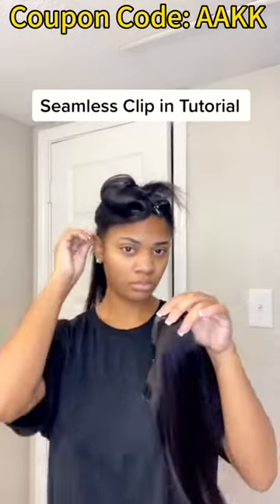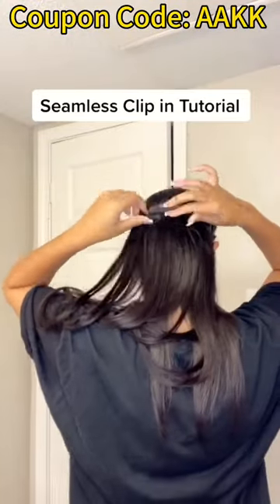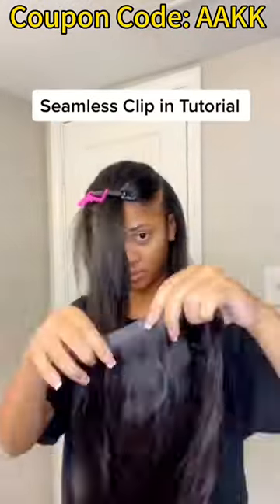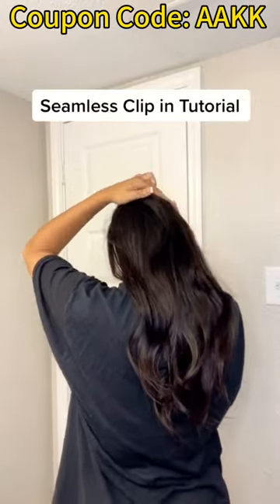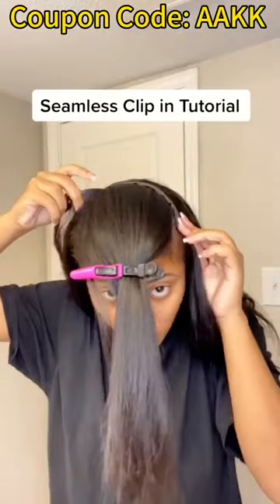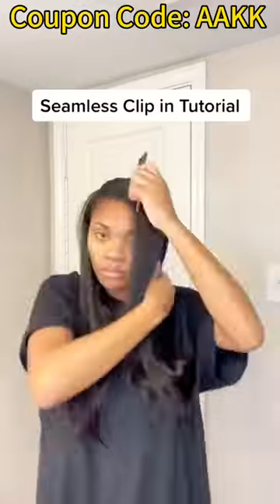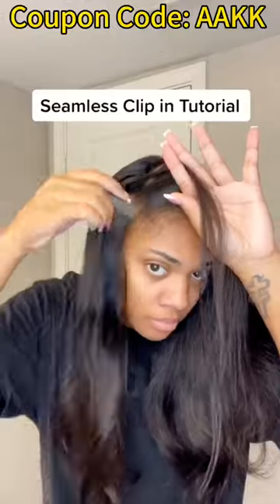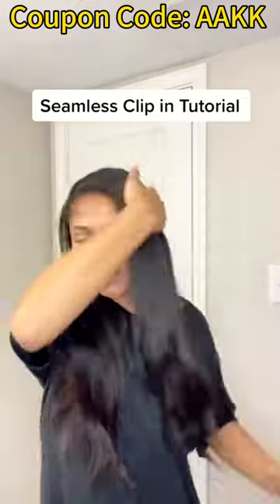Seamless Clip In Tutorial🍻Straight Extension Install On Natural hAIRmore Thick & Full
🥺Another Hot Trends! PU clip-in extension install on silk press hair!! Girl  used silky straight install in her natural hair make more thick and full.💕Excited to receive many orders!! Who's next?✨
✈️(3-5days fast International shipment arrival by DHL/Fedex)

🤔100% Healthy Human Hair
🥰Can be dyed, bleach, ironed ect,. without damage

*I don't have the rights of the music*